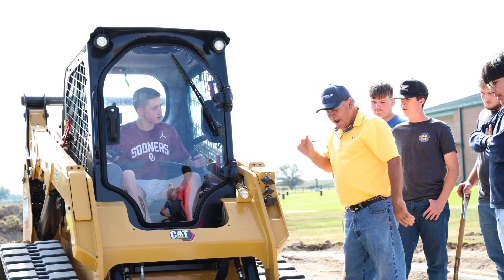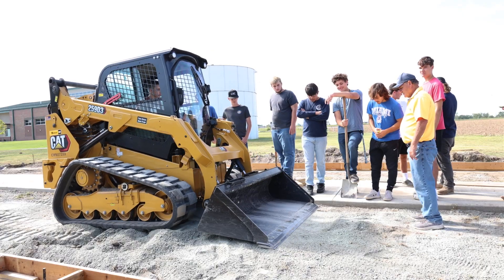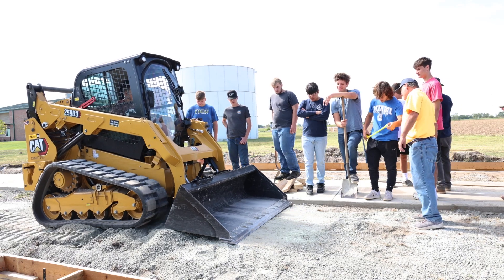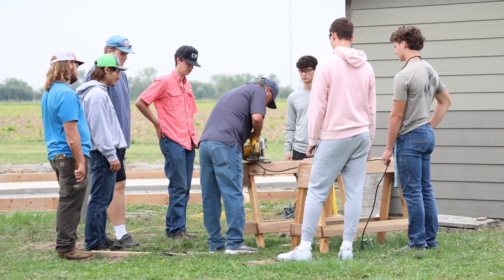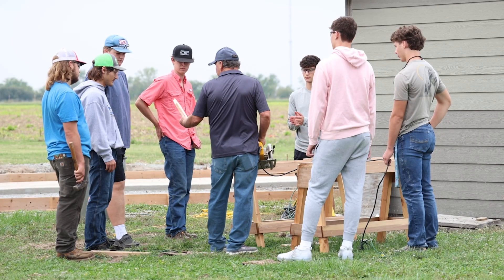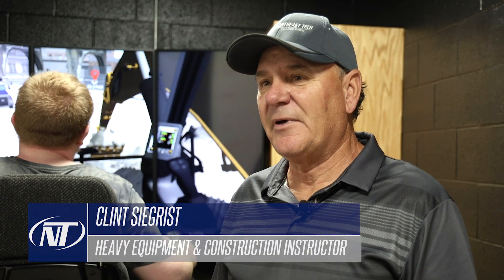Afton Campus Fundamentals of Heavy Equipment & Construction Program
Explore the opportunities in Northeast Tech's Fundamentals of Heavy Equipment & Construction Program with Instructor Clint Siegrist.